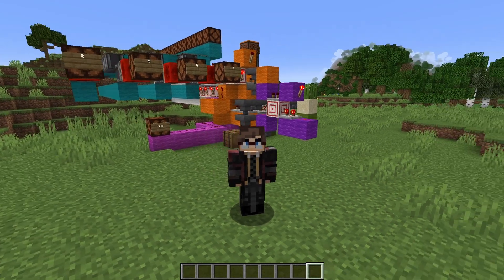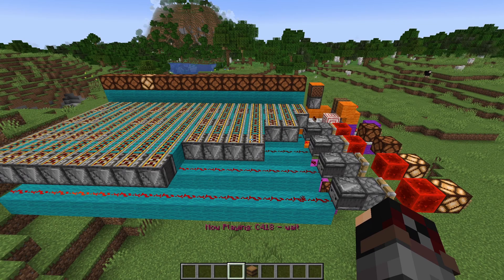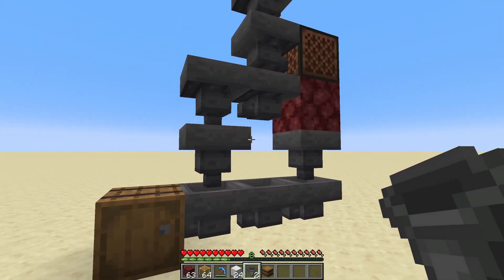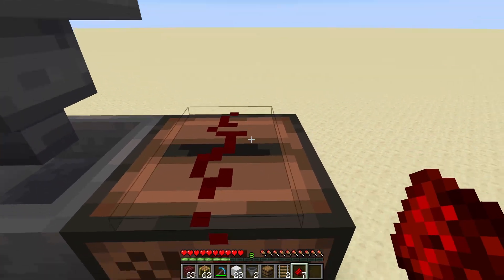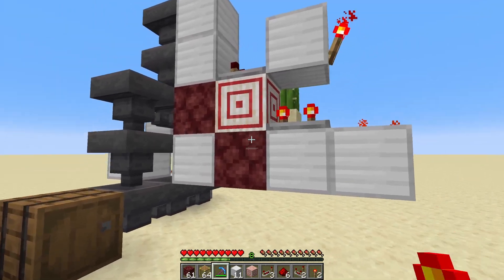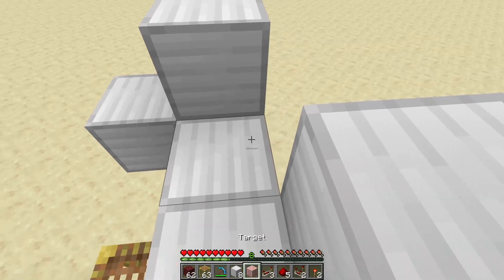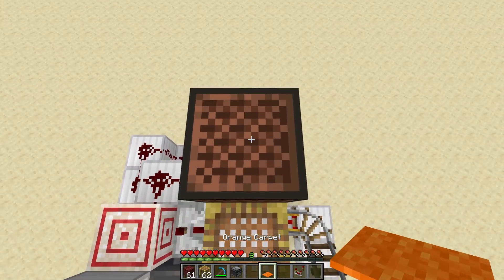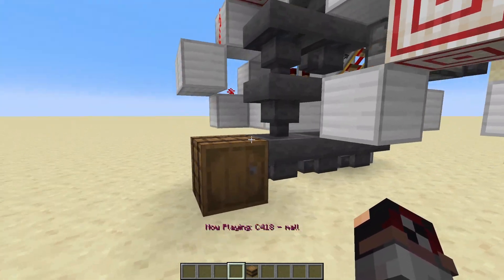How to Build a Redstone Hexadecimal Reader Using Music Discs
This hexadecimal reader uses music discs and non-stackables to output a signal strength between 0 to 15. With how much faster this is compared to my last version, I was too excited not to show it now! Enjoy!

Built to work in Minecraft: Java Edition 1.19.4+

Timestamps:
0:00 Hello Everyone!
0:12 Hexadecimal Reader v2.0 Showcase
1:33 Hexadecimal Reader v2.0 Building Tutorial
6:52 Testing With "subscribe lol"
7:38 Thanks For Watching!